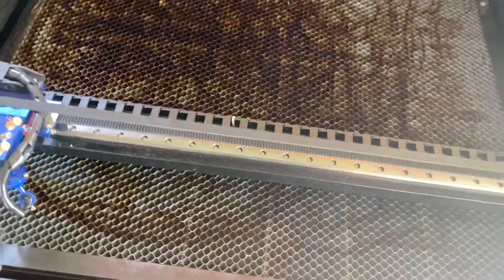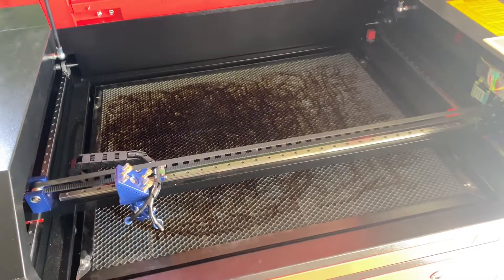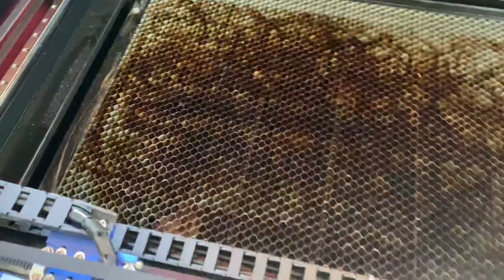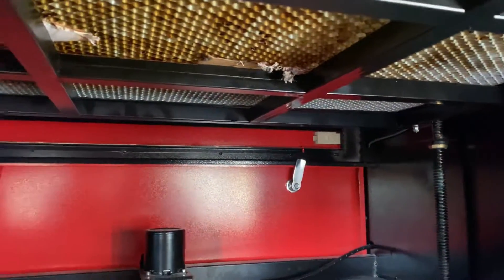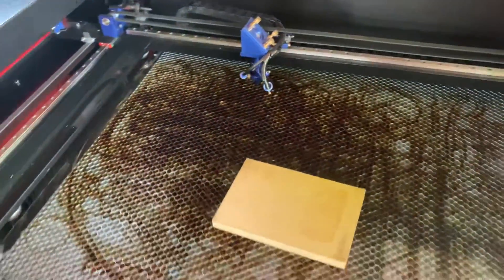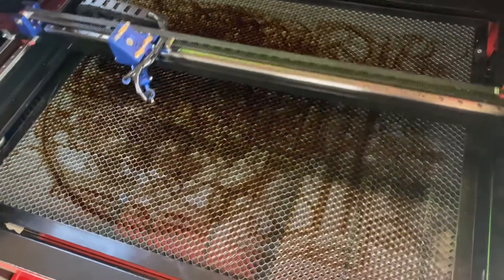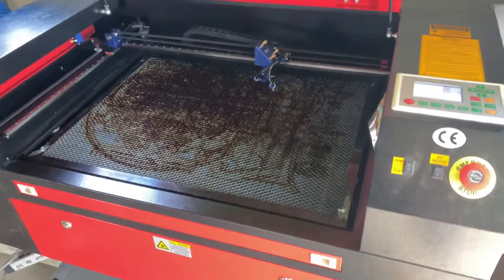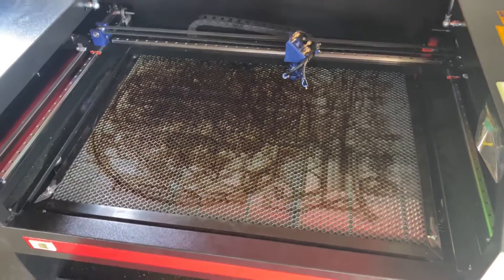Laser bed OUT of Level!!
Hey guys, just showing how I levelled the bed on my laser machine I were getting inconsistent cuts across the work area this is just a quick fix to check that it was indeed the problem good thing to look at if your experiencing the same!